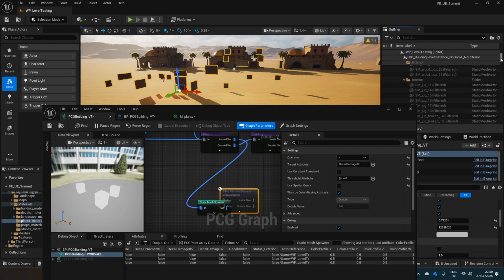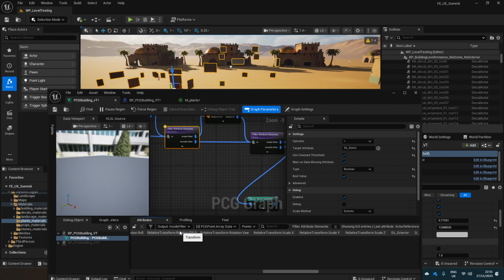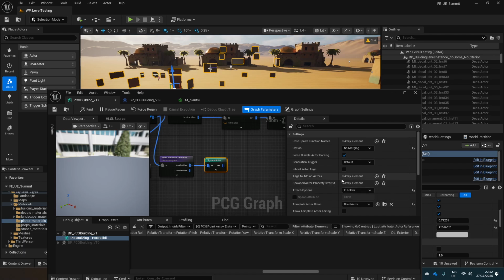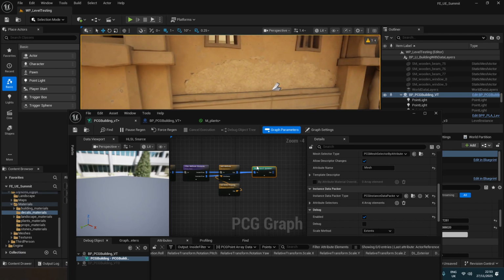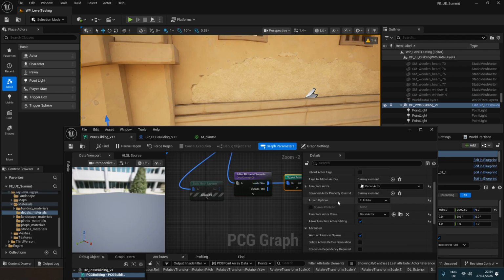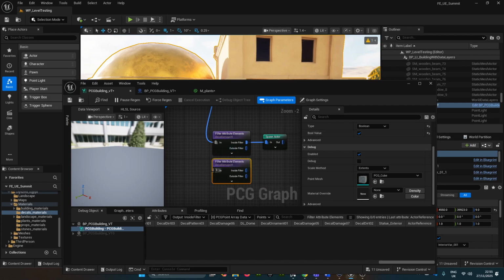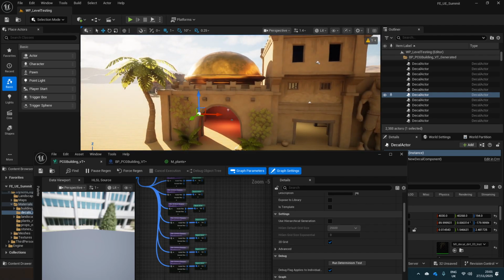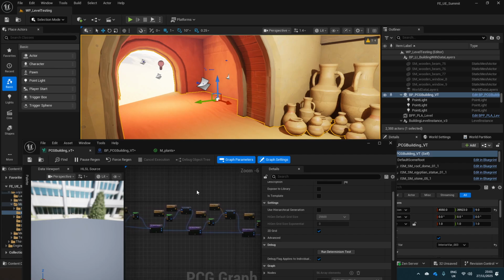Level Instances, Blueprints & PCG for Customized Buildings - Part 8 Spawning Decal Actors with PCG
In this video we'll explore how we can spawn Decal Actors and Lights as part of our PCG System.
We'll see how our Editor Utility Widget we created previously has sped up this process and why we'd want to work this way.
We'll explore how we can manage a system with multiple decal materials and consider some of the challenges.